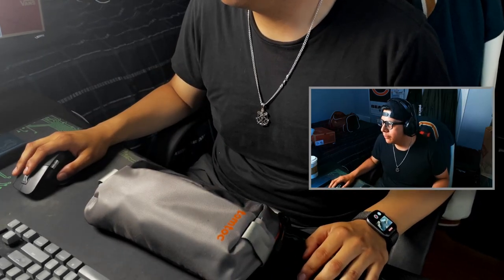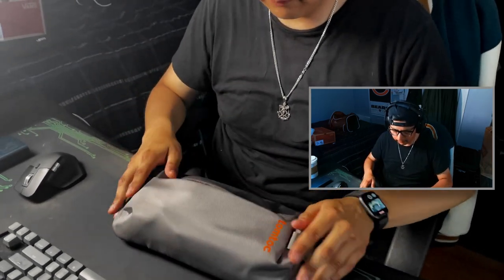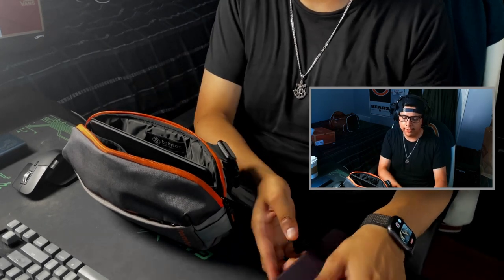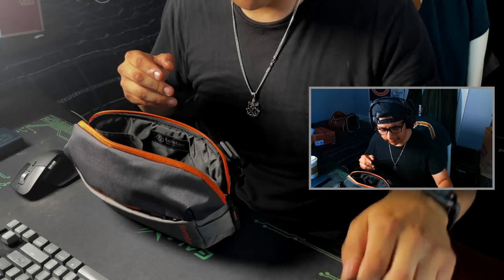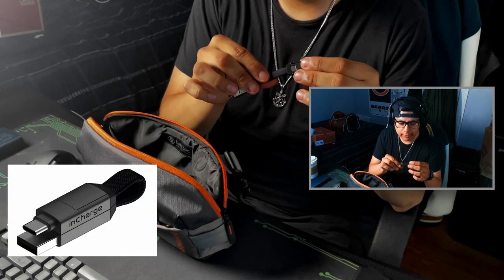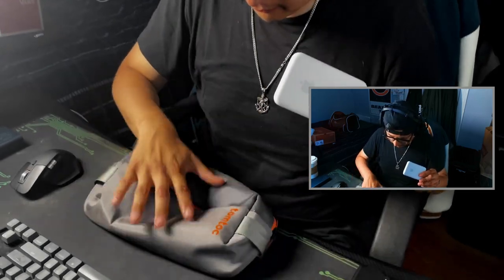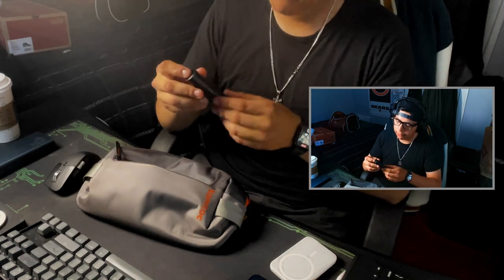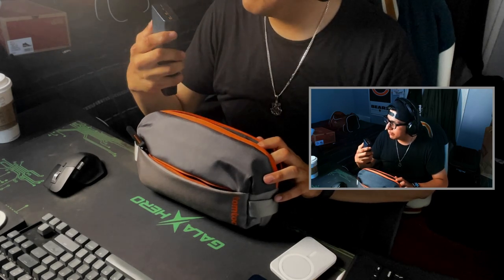My EveryDay Carry Sling! iPad Mini Edition| Chicago | City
Really appreaciate y'all taking time off of your day to check out my video.